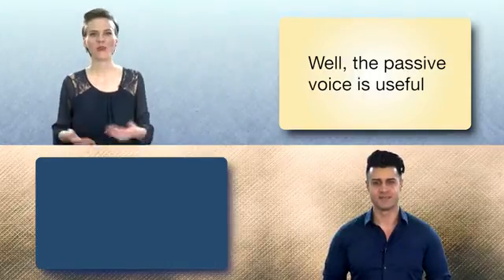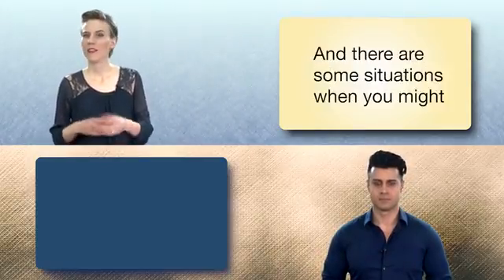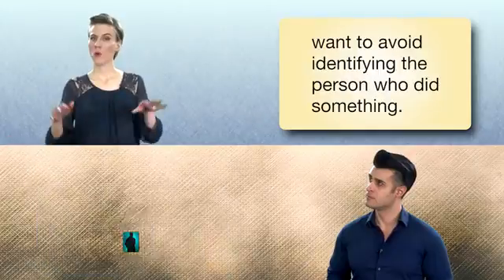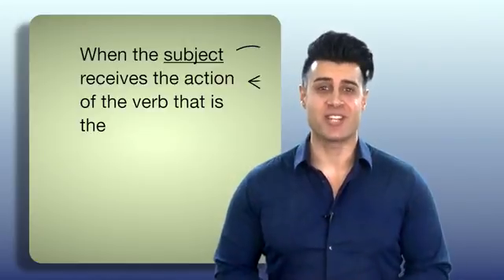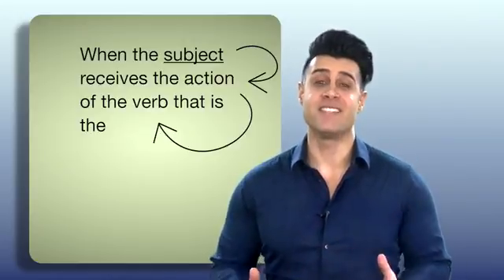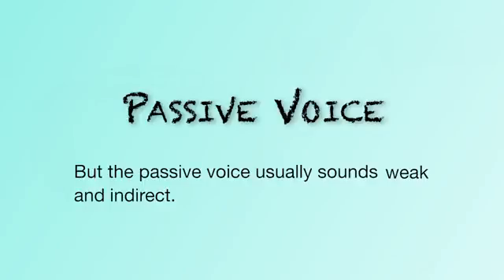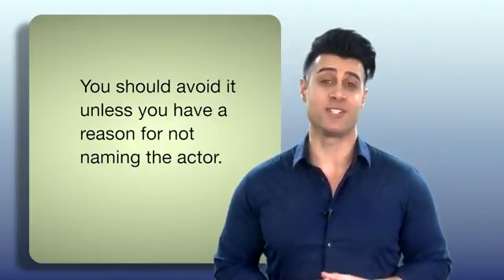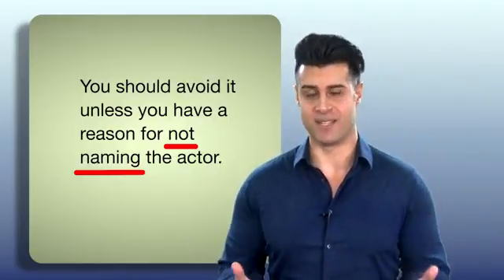Everyday Grammar: Passive & Active Voice